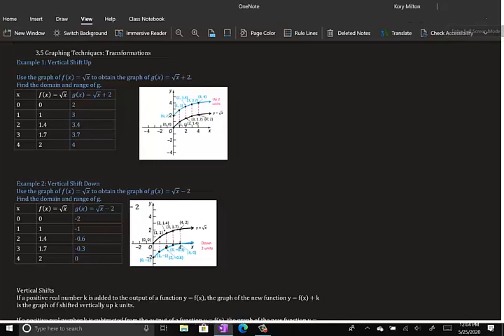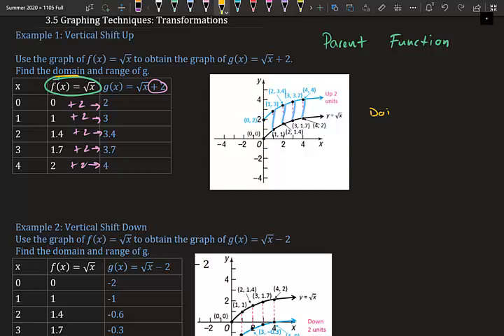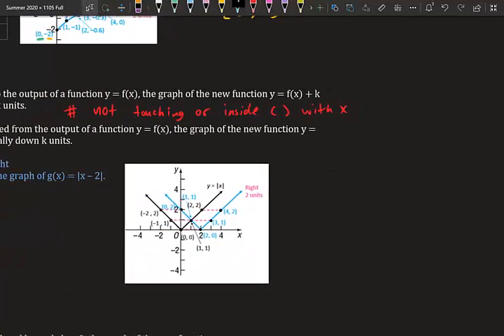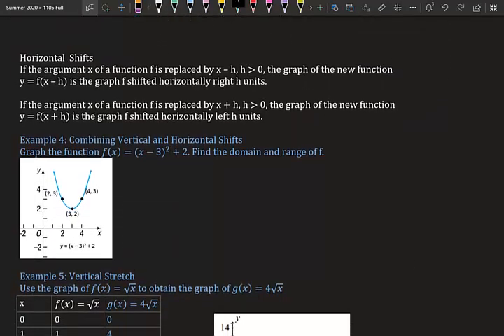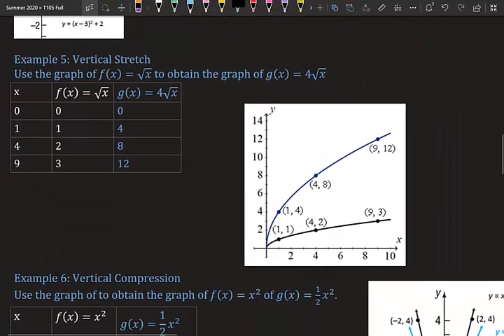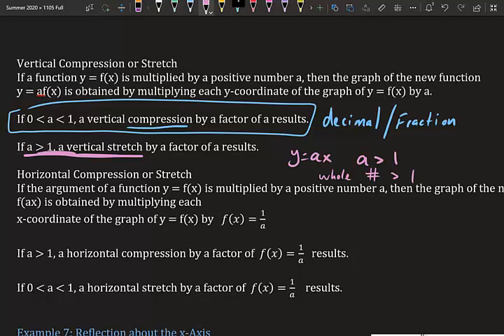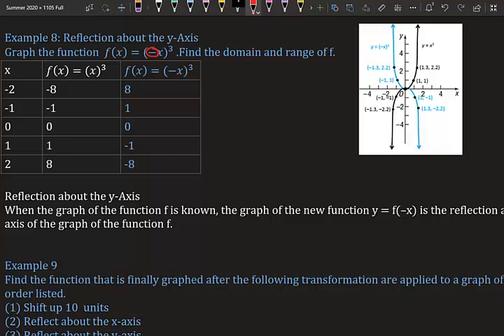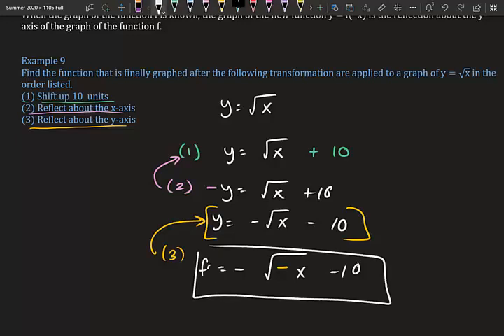3.5 Graphing Techniques: Transformations (1105)